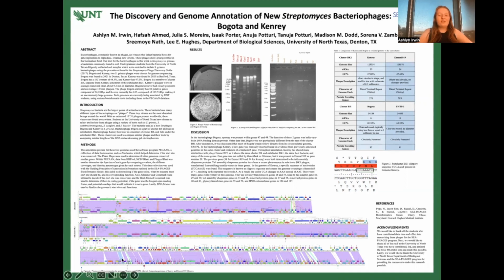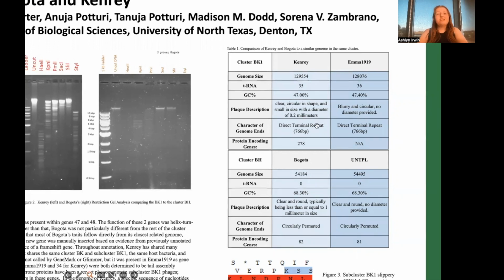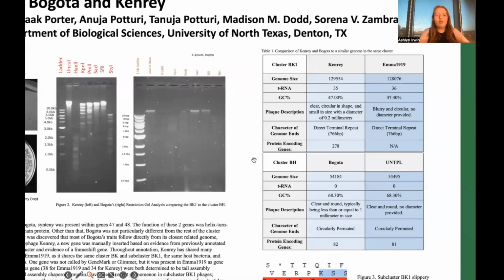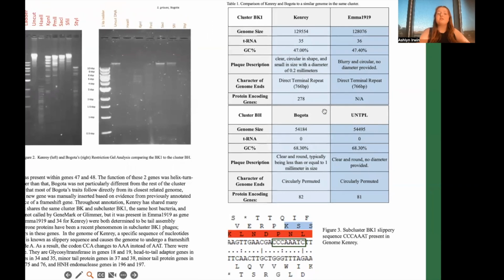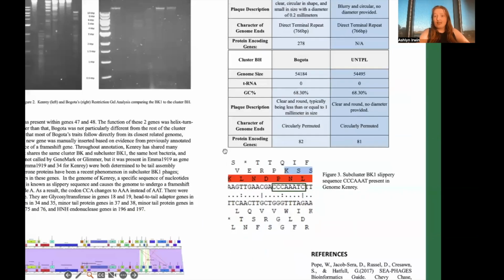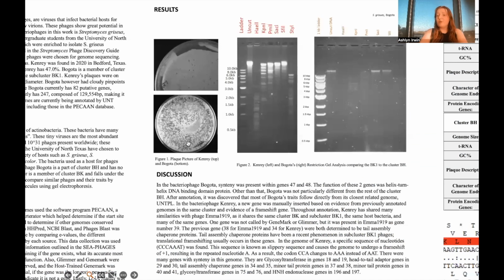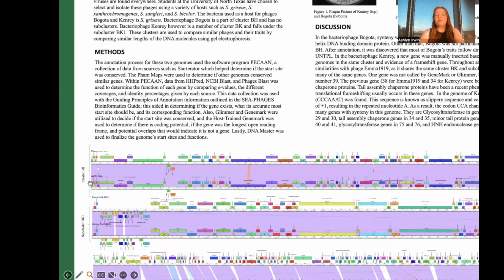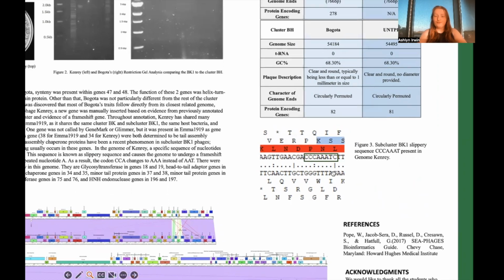The Discovery and Genome Annotation of New Streptomyces Bacteriophages: Bogota and Kenrey